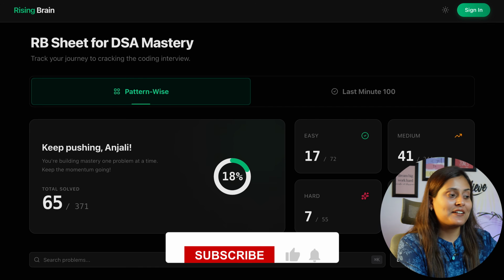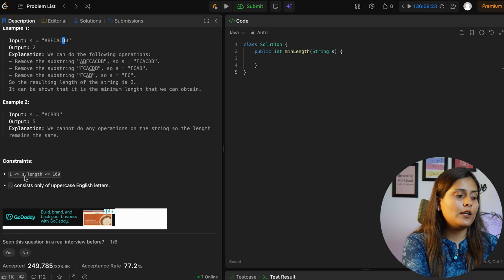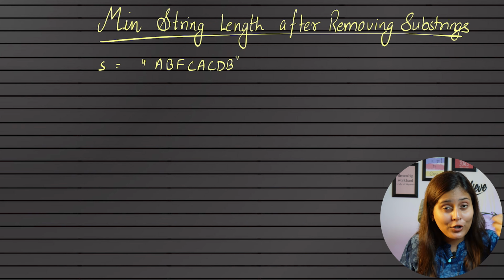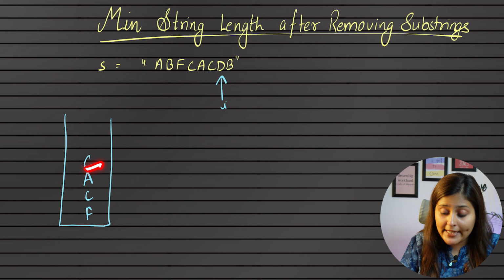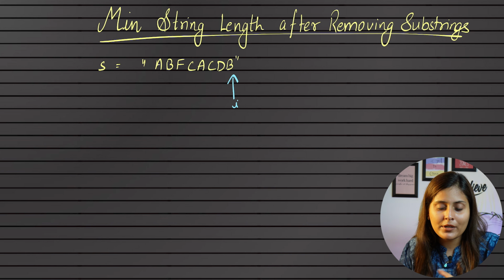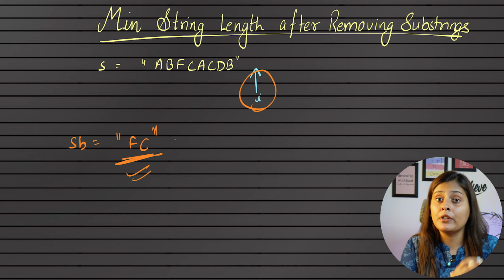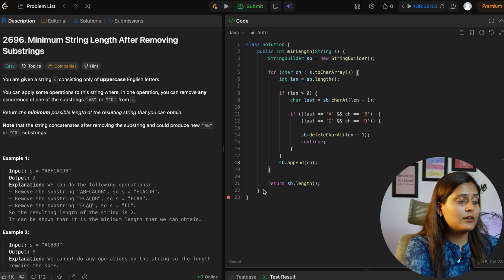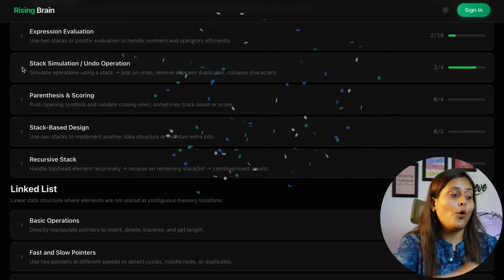Minimum String Length After Removing Substrings | Stack Undo Pattern | Java Python C++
In this video, we solve the Minimum String Length After Removing Substrings problem using stack-based thinking.

This problem focuses on repeatedly removing specific substrings like "AB" and "CD" until no more removals are possible. Since each removal can create new valid pairs, we need an approach that handles these chain reactions efficiently.

We start with a brute force approach where we repeatedly scan and remove substrings, and then move to the optimized solution using stack (or StringBuilder) to remove pairs instantly in a single pass.

What you’ll learn:

How to handle repeated substring removals
Brute force vs optimized approach
Why stack works for undo-like operations
Handling chain reactions efficiently
Step-by-step intuition and dry run

Time Complexity

Brute: O(n²)
Optimized: O(n)